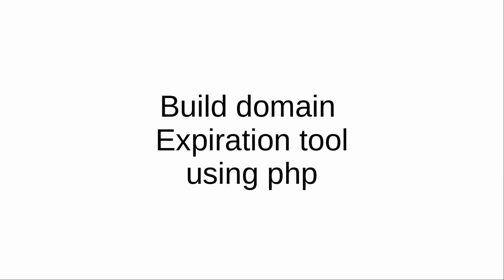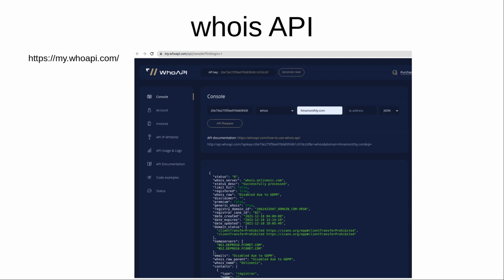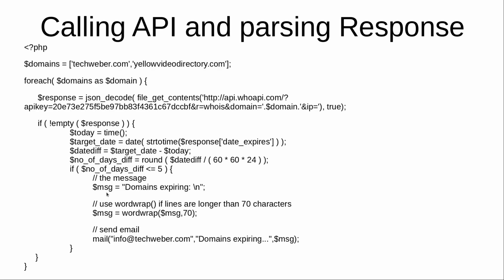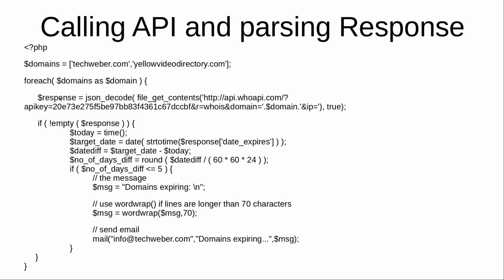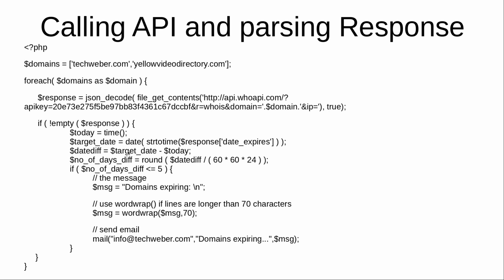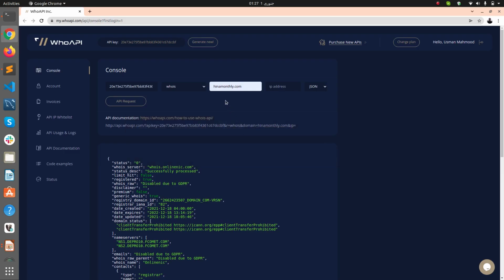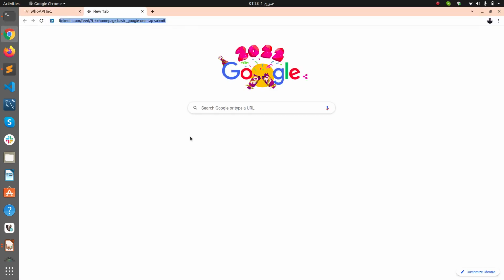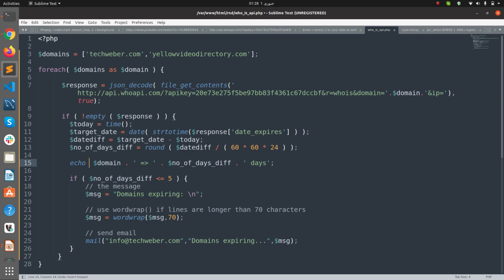Build Domain Expiration Tool Using PHP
In this video we'll Learn How to Build Domain Expiration Tool Using PHP!